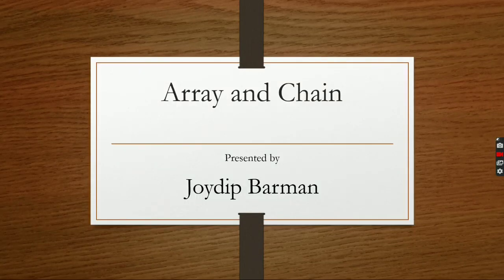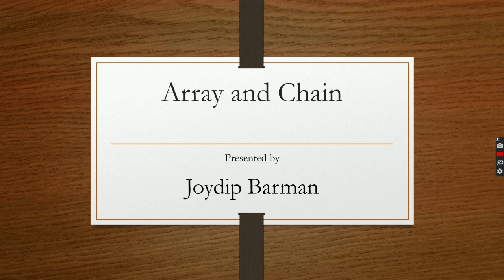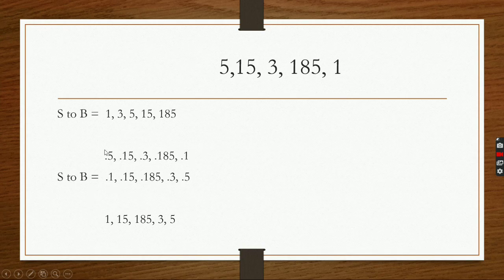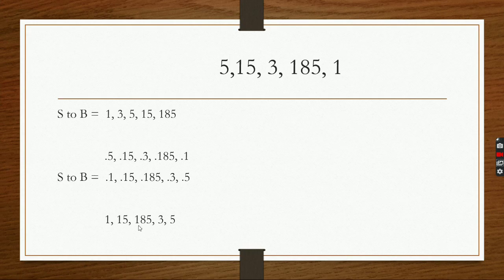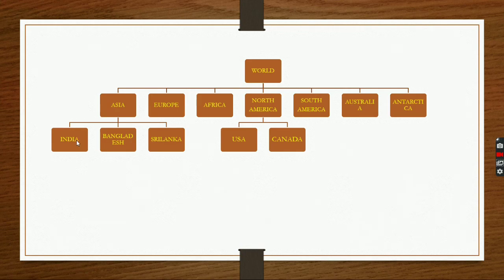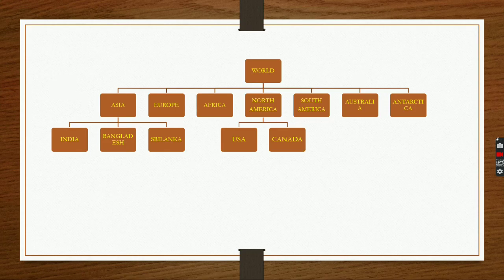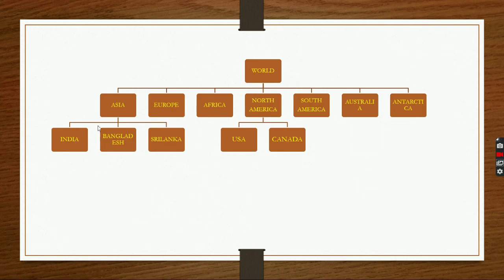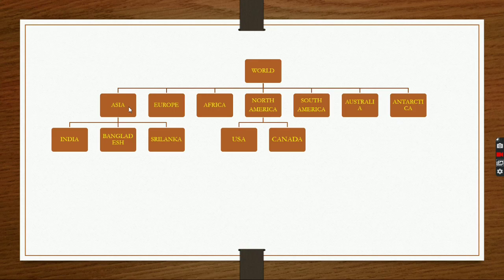Colon Classification, Array and Chain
About this video:
Hello friends in this video i have discussed about array and chain of Colon Classification.

About this channel:
This is an education channel. In this channel educational videos related with library and information science are uploaded regularly.